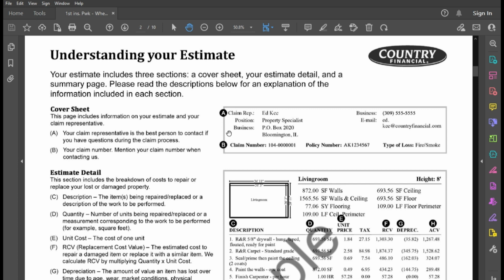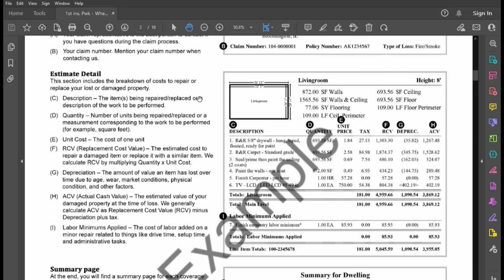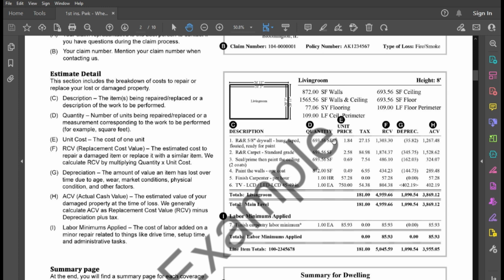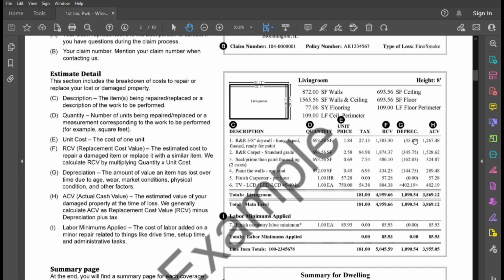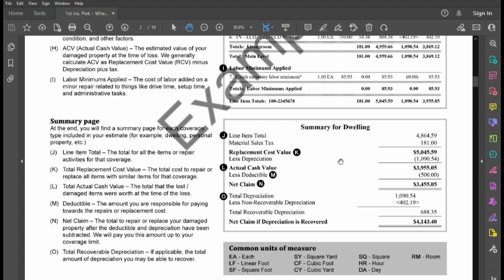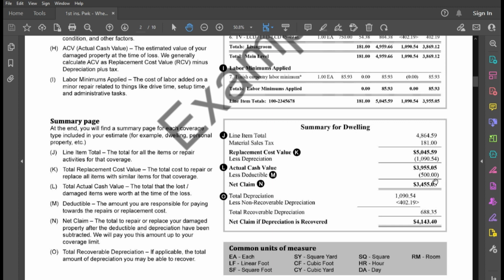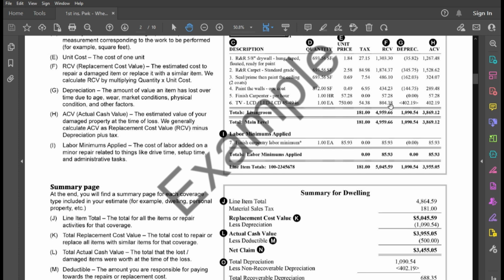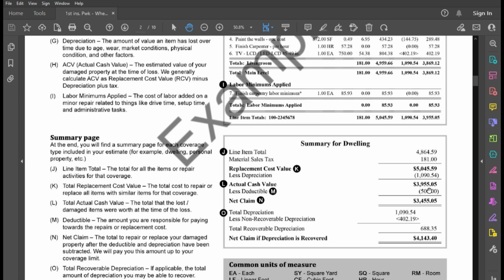Understanding Your Insurance Claim Paperwork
This video will help you understand your insurance claim estimate and make sense of what is being paid for and when. The video begins on the cover page of your insurance estimate making sure the detail the various parts of your cover page. It will also explain how to calculate RCV and ACV and why the insurance company does the calculation the way it does.